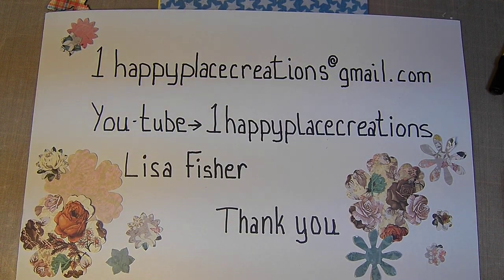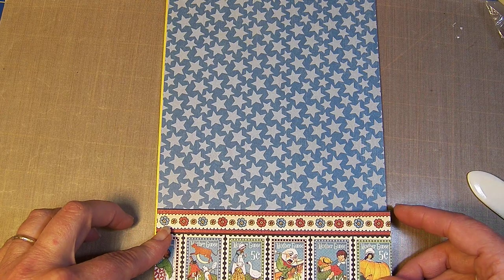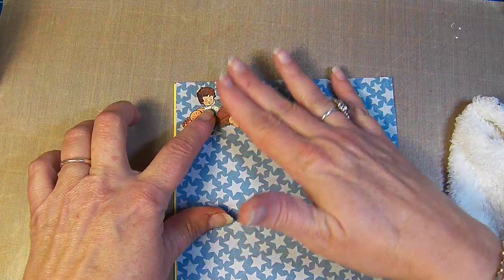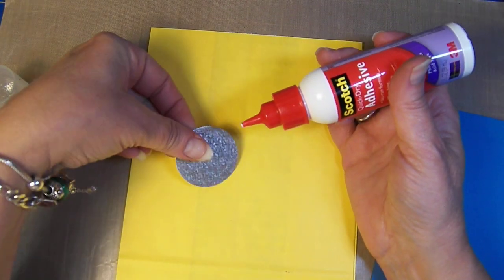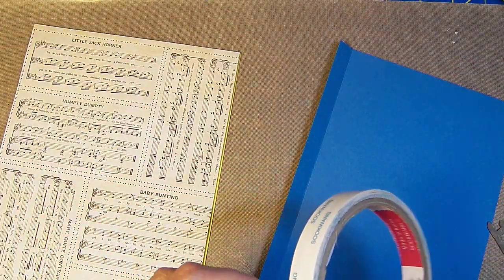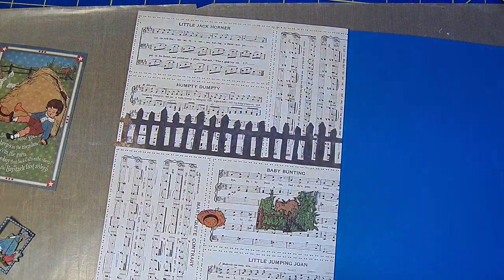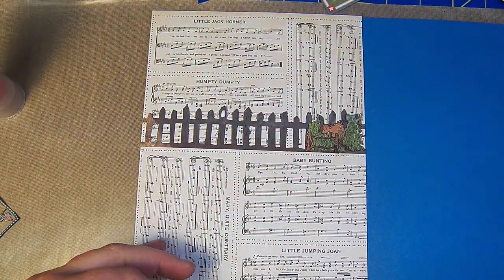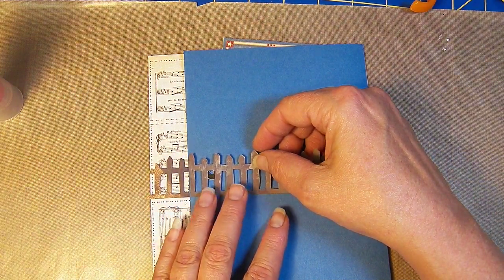Paperbag album build-a-page G45 Mother Goose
Graphic 45 Mother Goose Collection, Paper bags from Pacon (I bought mine on Amazon.  Hope to finish the rest of the book with you.  Hope you get time today to get to your happy place and create!